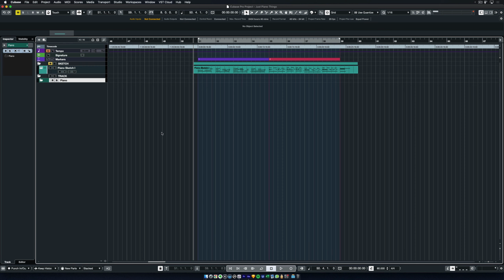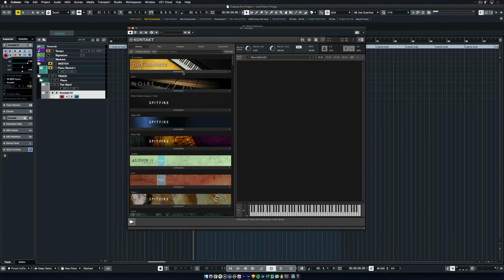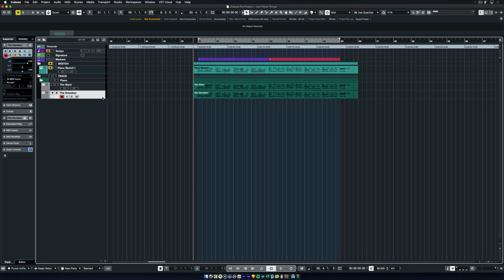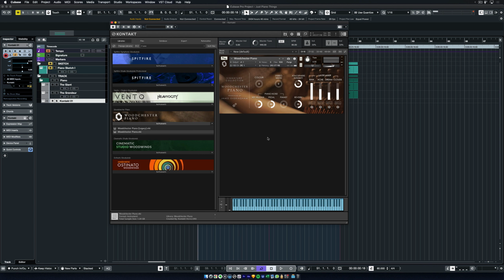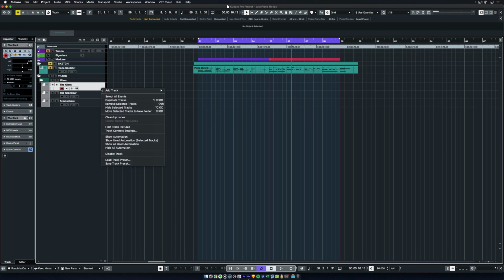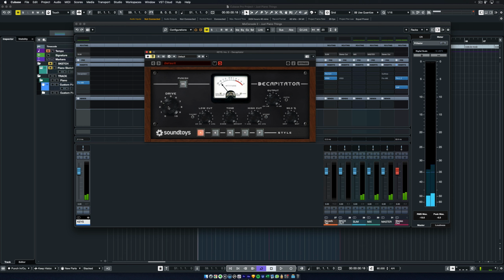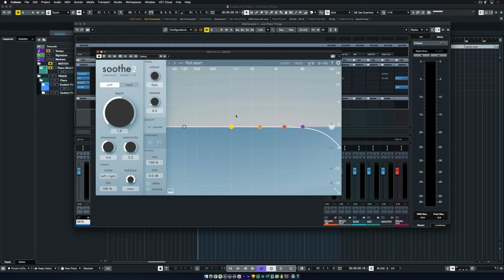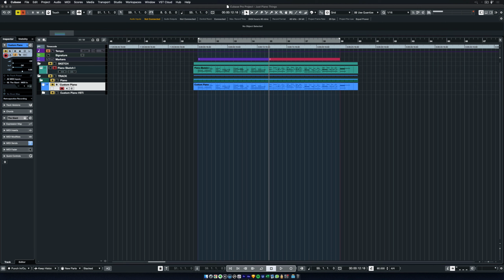How to layer piano sample libraries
In this video, I'll show you my process to combine the best characteristics of various piano sample libraries.